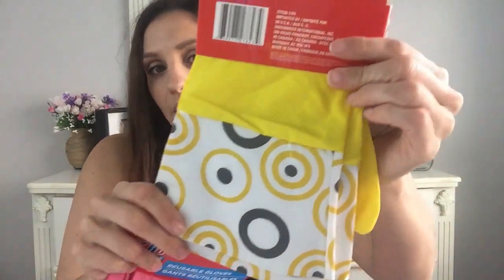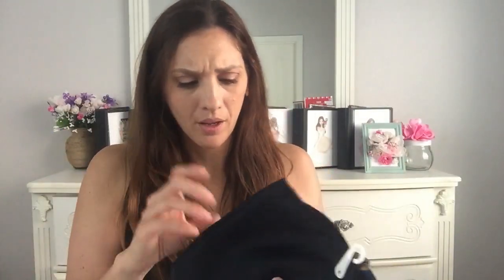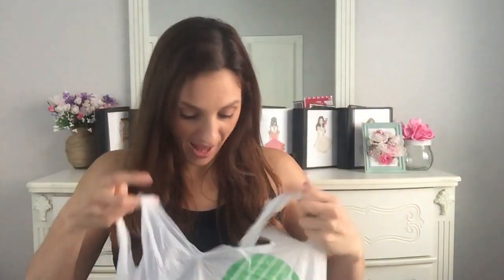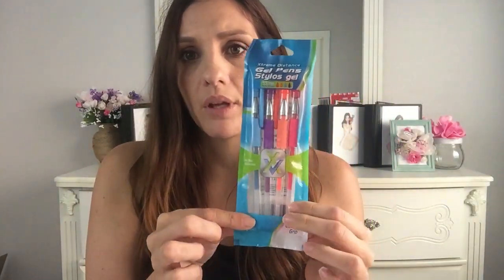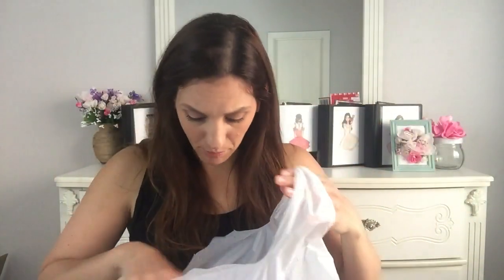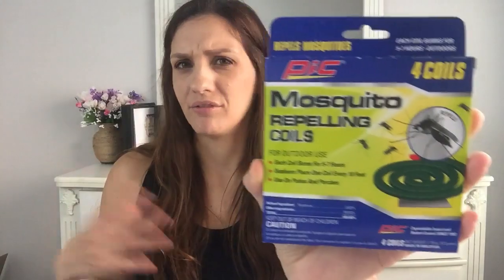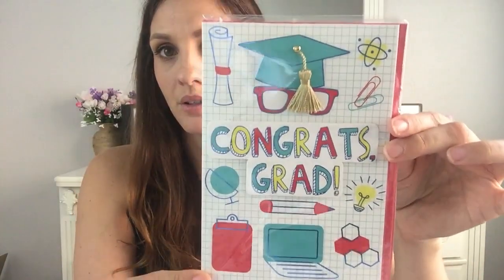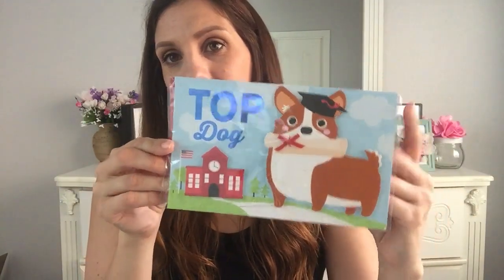That one time I went to the Dollar Tree | DT HAUL